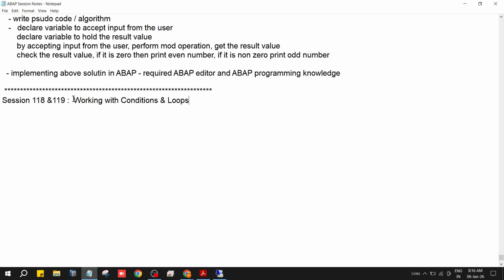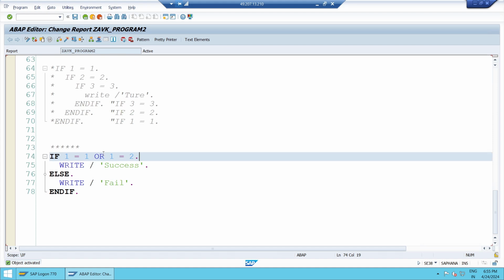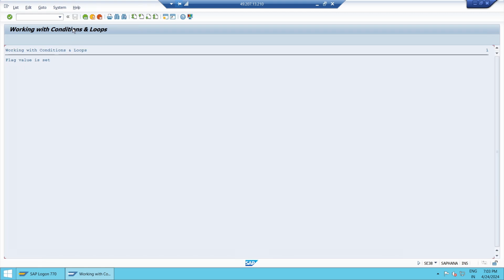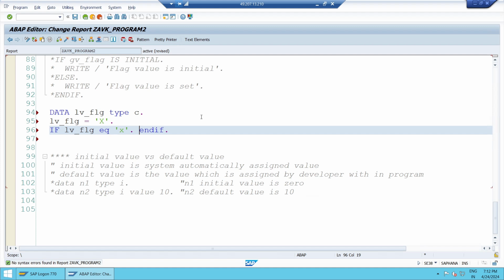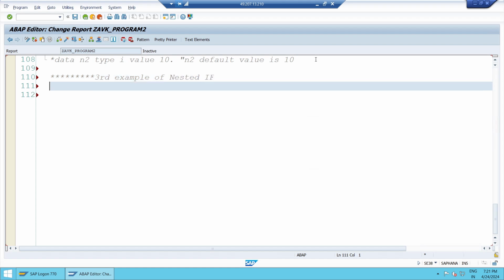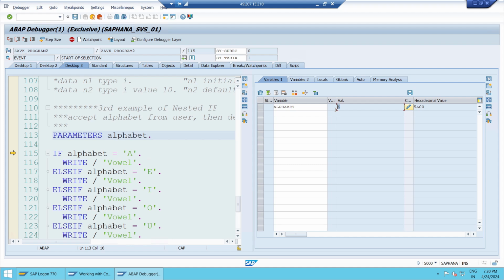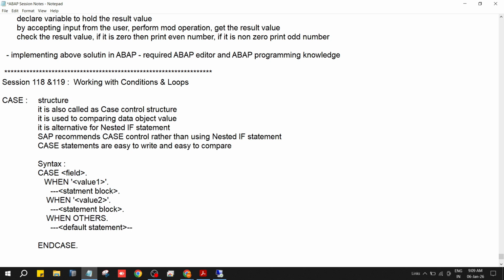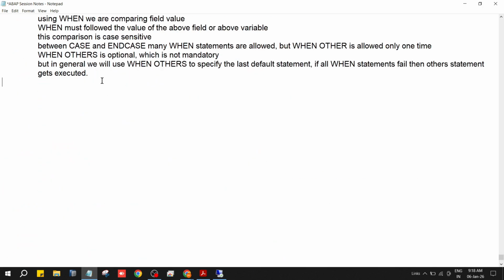Session 118 Working with Conditions CASE statement